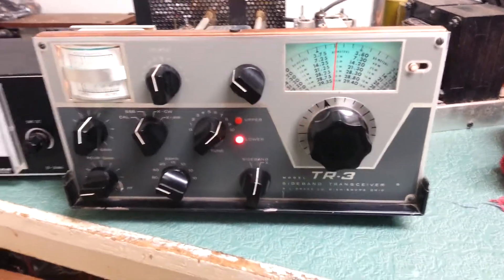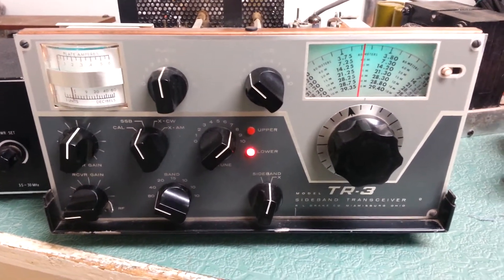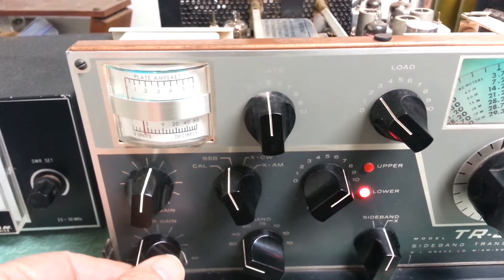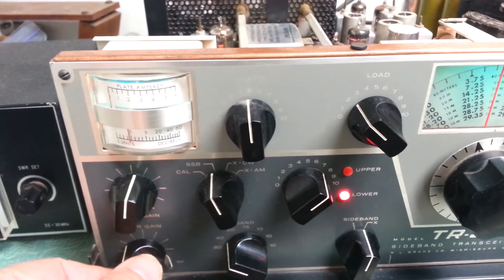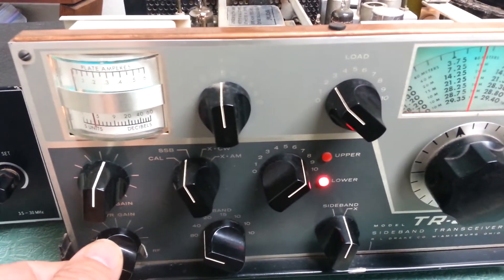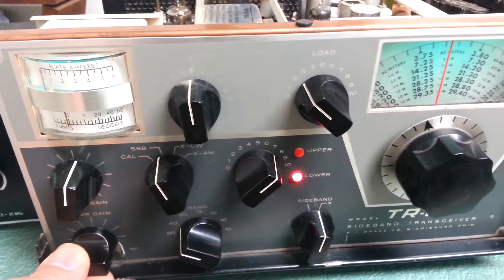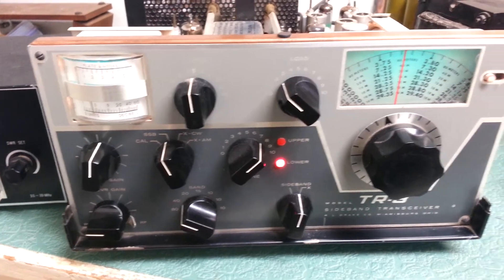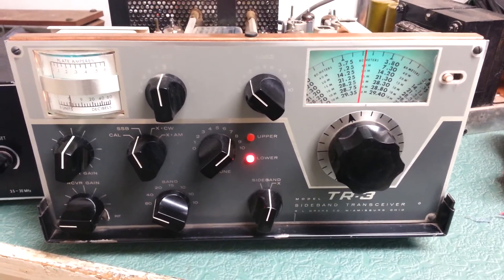Drake TR-3 HF Transceiver!